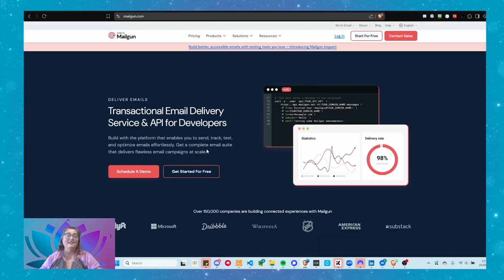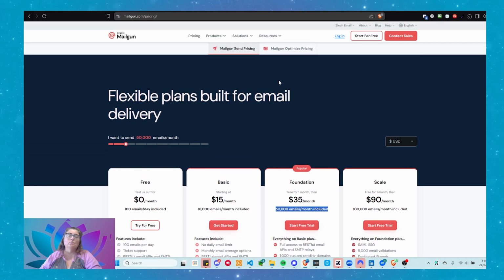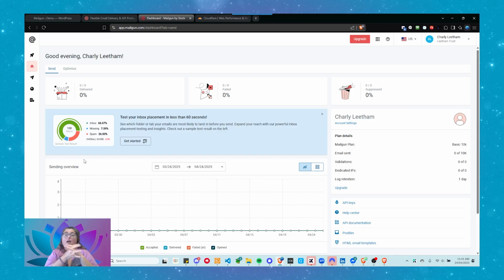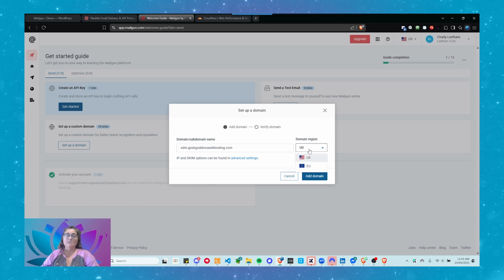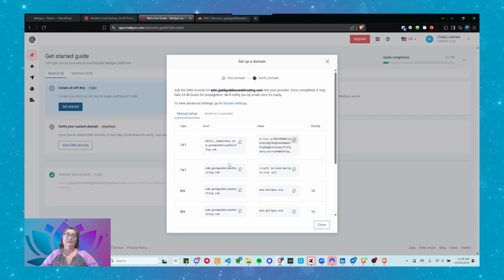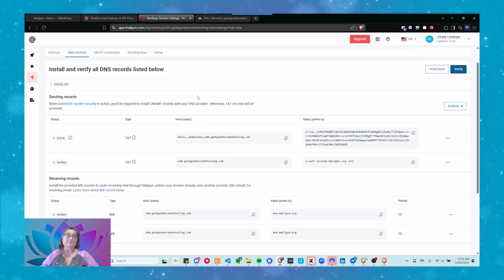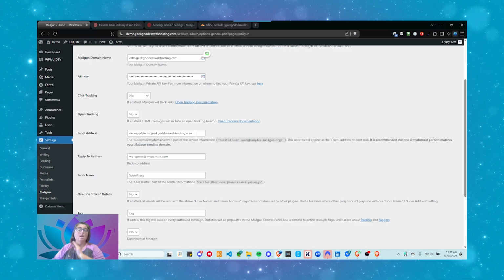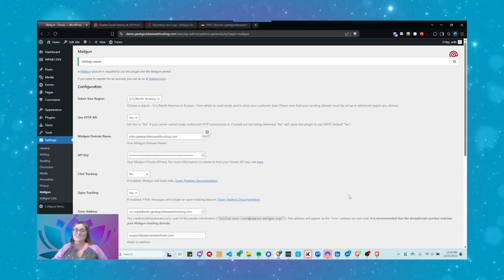Why And How Would I Use Mailgun To Improve Mail Deliverability From My WordPress Website? (2025/474)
Are your WordPress emails ending up in spam folders or not arriving at all? Using a dedicated email delivery service like Mailgun can drastically improve your site's email reliability.

📌 In this episode, Charly breaks down:

✅ Why WordPress emails often fail to reach inboxes

✅ The benefits of using Mailgun for transactional and notification emails

✅ How to set up Mailgun with your WordPress website

✅ Key settings and DNS records to get right (SPF, DKIM, and tracking)

✅ How to test if your Mailgun setup is working properly

💡 Whether it's contact form alerts, order confirmations, or user registrations — Mailgun helps ensure your important emails actually get delivered.